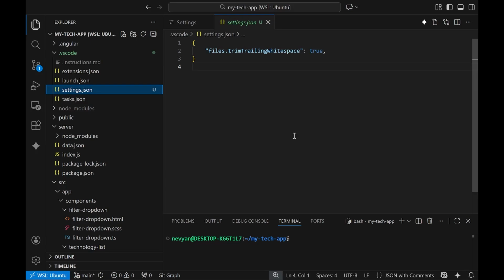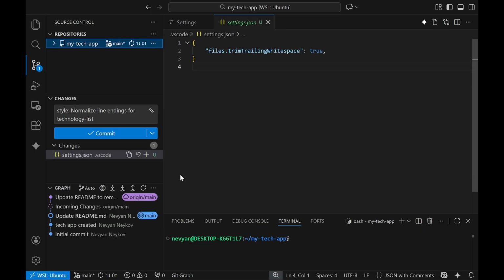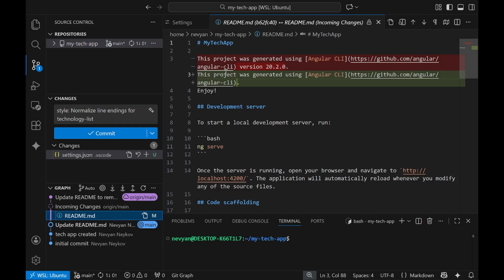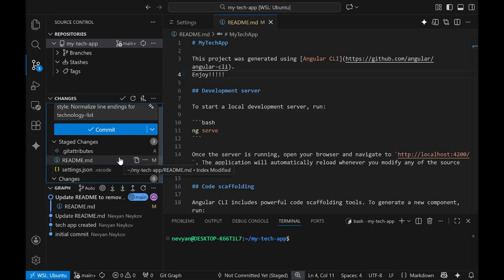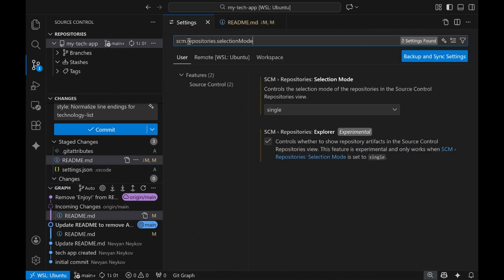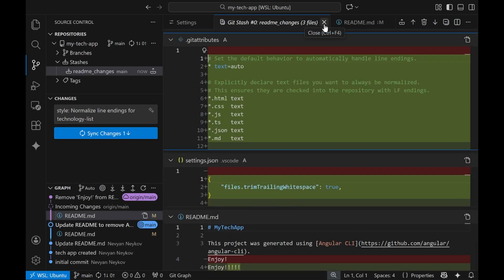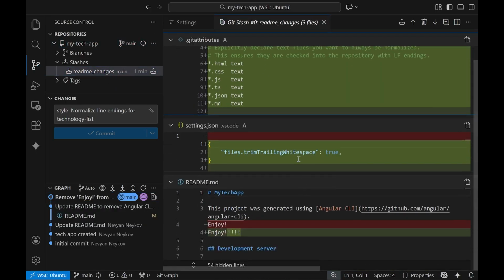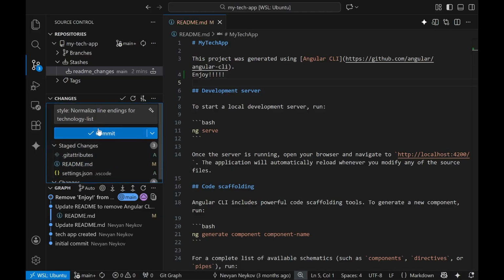Git Stash & Pull/Fetch/Merge Workflow in VSCode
Learn how to safely manage your work-in-progress code when updating your branch in VS Code. The Git Stash command is a lifesaver, and this video shows you how to use it seamlessly with git pull or git fetch/merge, all inside Visual Studio Code's Source Control panel !

We cover:
Stashing changes in VS Code.
Pulling remote updates.
Applying the stashed changes back.

Master this critical Git workflow today!